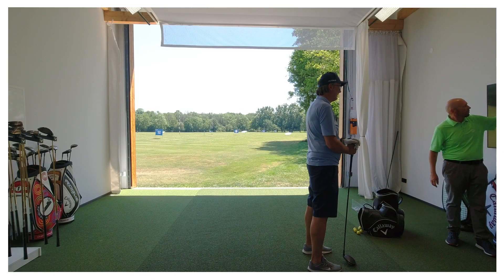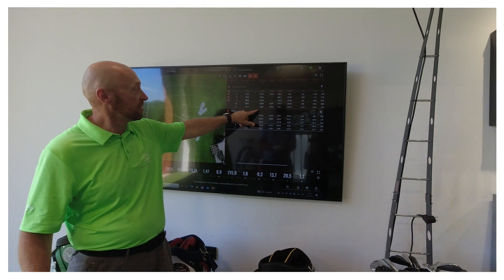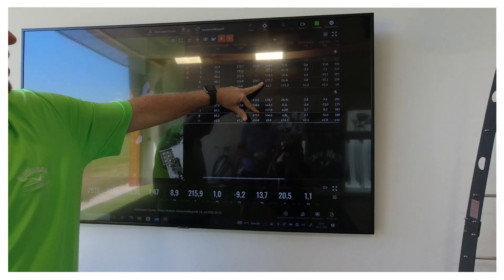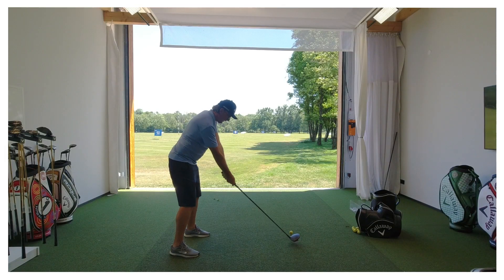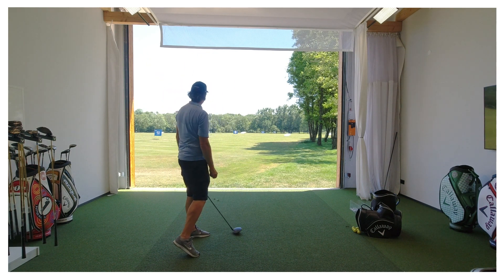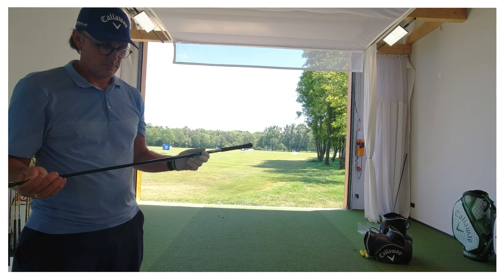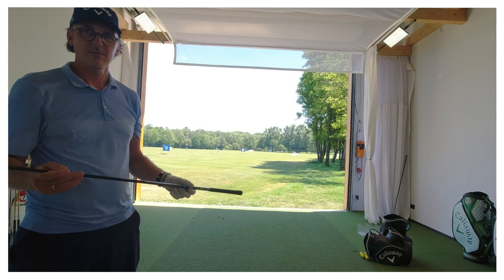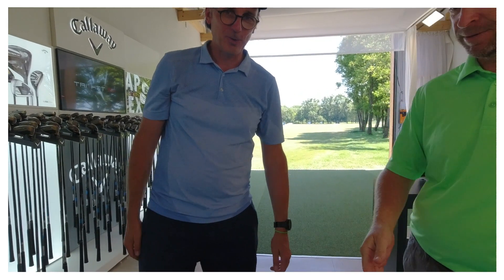Driver Fitting im neuen National Performance Center von Callaway im Golfclub Eichenried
Mein Driver Fitting im neuen National Performance Center von Callaway im Golfclub Eichenried. Nach paar Schlägen mit meinen aktuellen Driver war gleich klar was der neue Driver besser machen muss. So haben wir paar Sachen ausprobiert und sind bei einer Kombination aus Driver Kopf und Schafft gelandet, der bei mir recht hohe Ball Spinrate fast um die hälfte reduziert, die Ballgeschwindigkeit steigen und Ball dann 20 Meter weiterfleigen lässt.

Details welcher Driver Kopf und welcher Schaft es geworden ist, werde ich euch verraten wenn der bei mir angekommen ist. Danke an Florian  und Callaway NPC für das Fitting mit sehr guten Ergebnissen